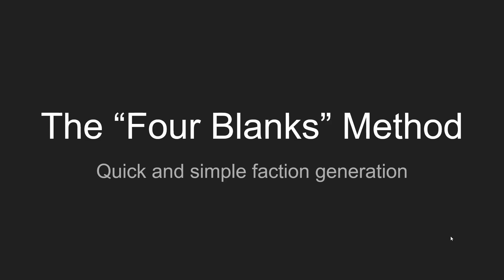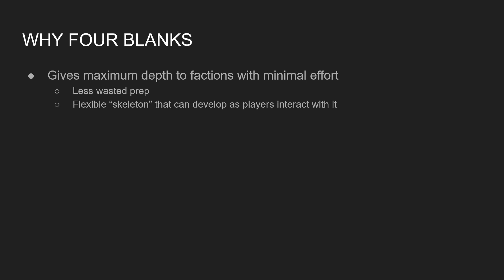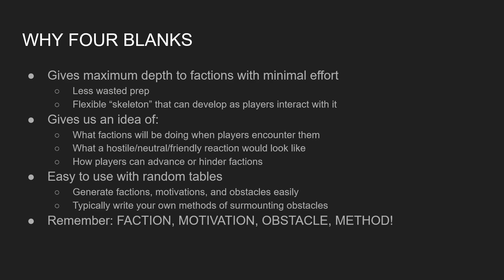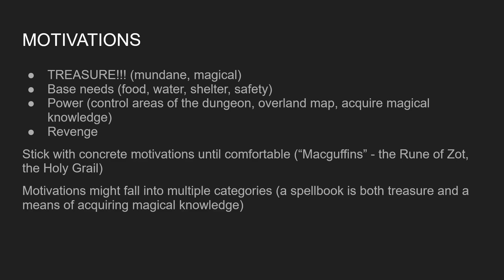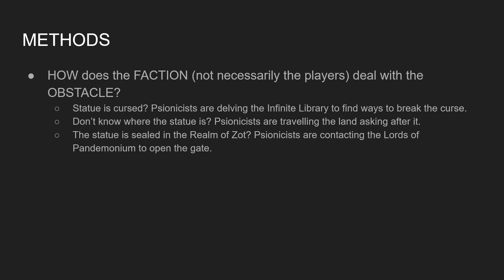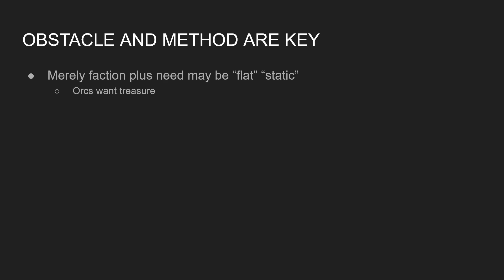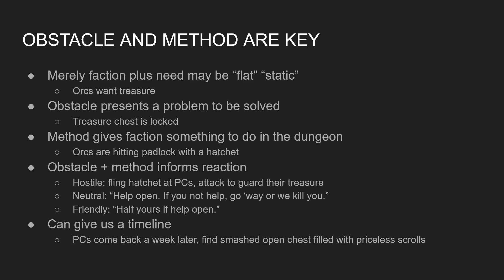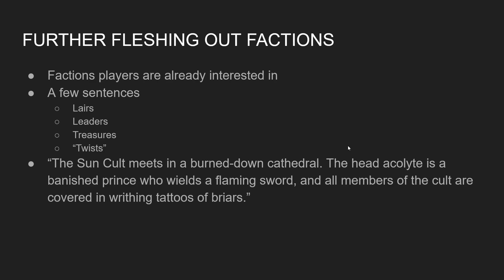Populate Your Dungeons - How to Make Factions for D&D (Dungeons & Dragons, OSR)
give me some GP for XP, I got bonked on the head by an ogre and perished

Watch in 2x speed please.
The "Four Blanks" method